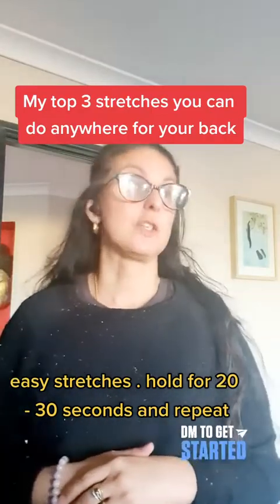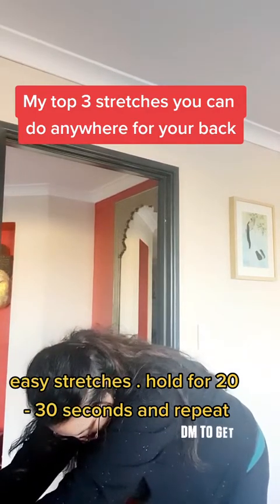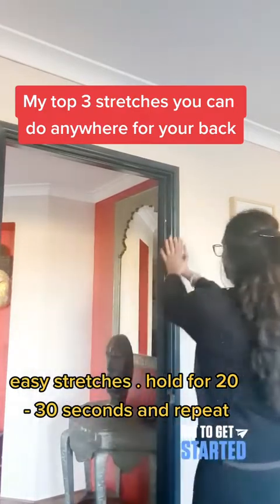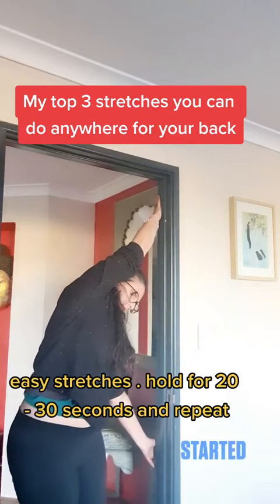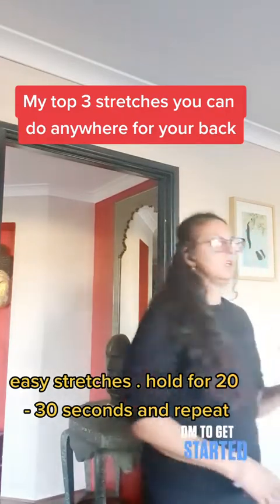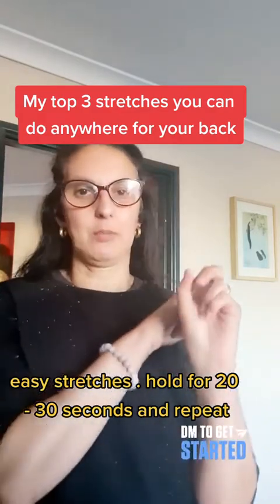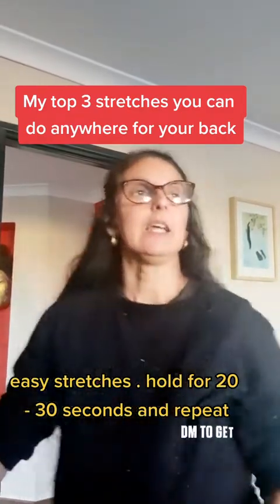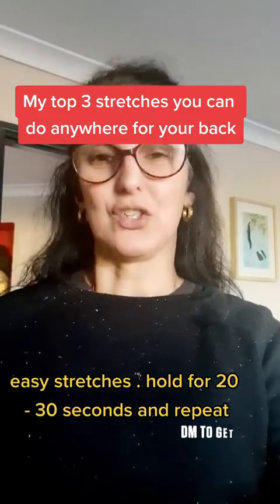My top 3 Back Pain Relief Stretches you can do anywhere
Want to get rid of Back Pain for good?

Try my 3 go to Back Pain Relief Stretches you can do in standing anywhere that can help you unload and relieve discomfort in your back.

They're part of my Fix Your Back program I'm running in July, where I'm sharing what I have been doing with my clients over the past 30 years as a physio that has helped them not only get pain free and STAY pain free.

I'd love to help you take control back and manage your pain long term.

Its easy when you know how and you won't believe the difference such simple changes can make until you implement what I teach you!

Best still - you will have the knowledge and skills to maintain it.

There's 3 different levels of support to suit your time, budget and needs:

1. Fix Your Back -  support Group Membership  - get weekly information / training on general back care

2. Fix Your Back - Back school Intensive - 2-4 training weekly with additional live calls and Q and A - get lifetime access to the program.

3. Private Mentorship - complimentary support group and back school access. Get a personalised program specific for your needs with re direction and review with weekly calls over 3 months.

Join me and sign up to your chosen program at the links above and lets transform how you manage your back for good!

I can't wait to get started and change your body long term!